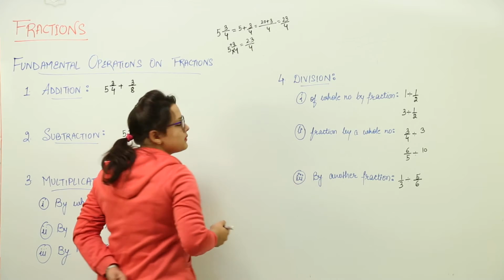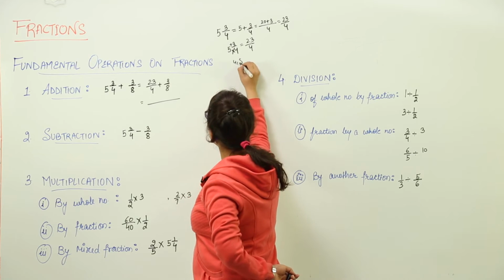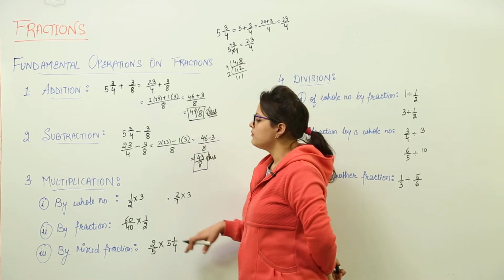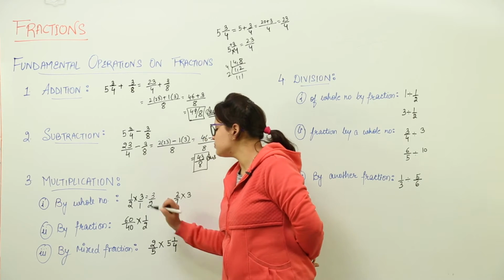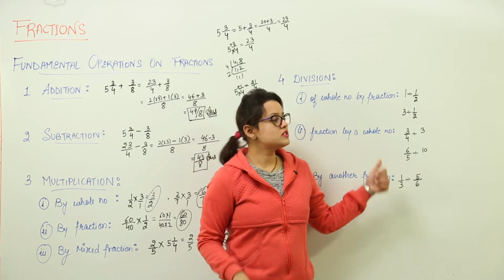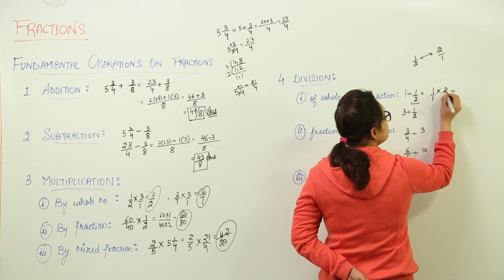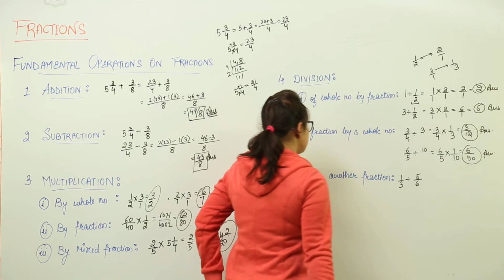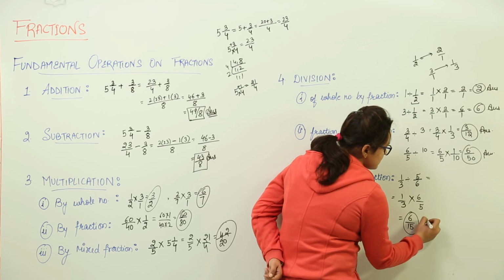CBSE l Free Topic l Must Visit l CLASS 6 l MATHS | CHAPTER 7 | FRACTIONS I L8